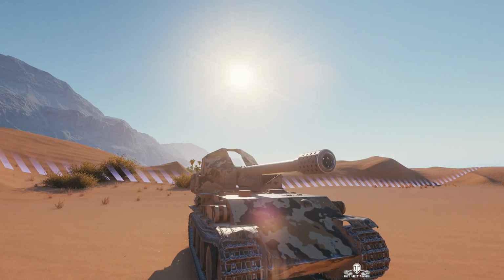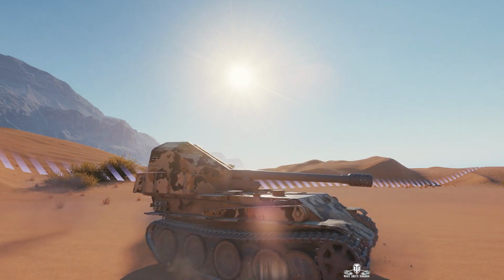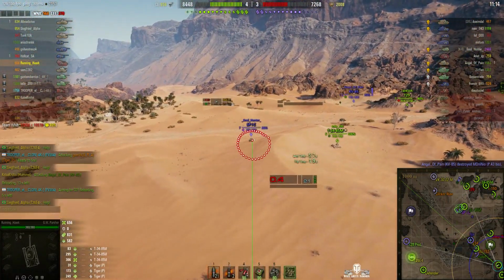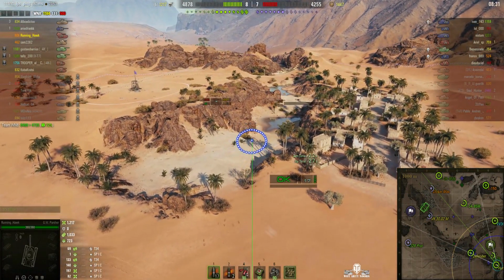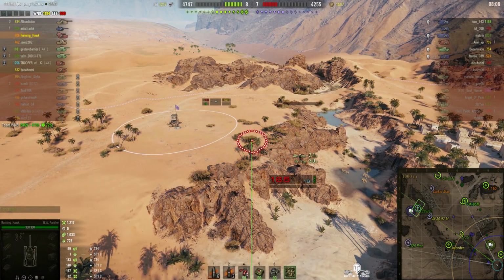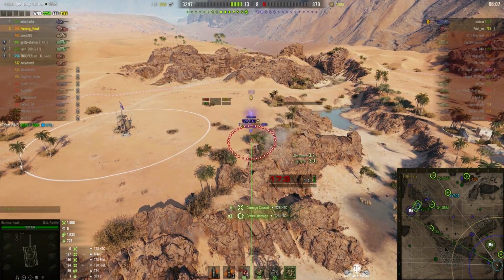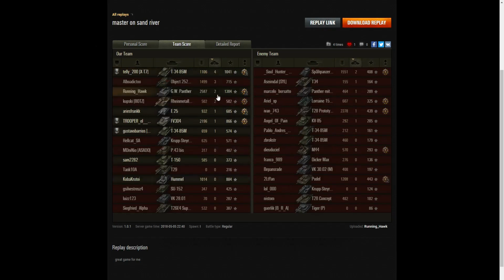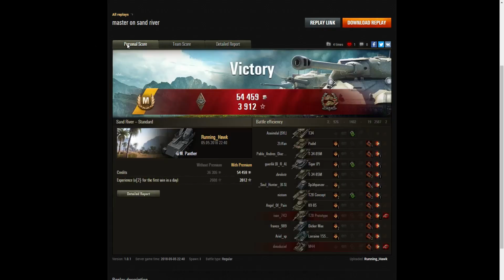GW Panther - Ace Tanker and Confederate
This replay is from 5 May 2018 on Sand River. The player, Running_Hawk in the GW Panther was awarded an Ace Tanker and Confederate.